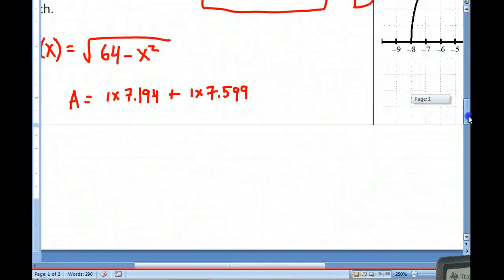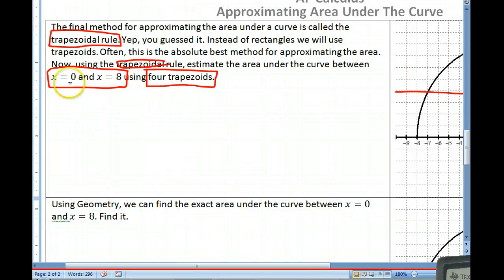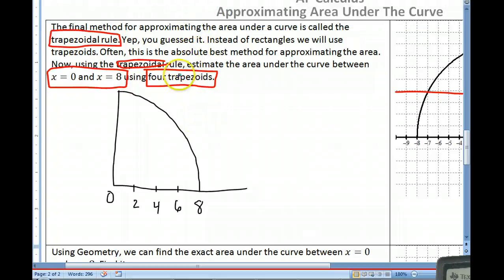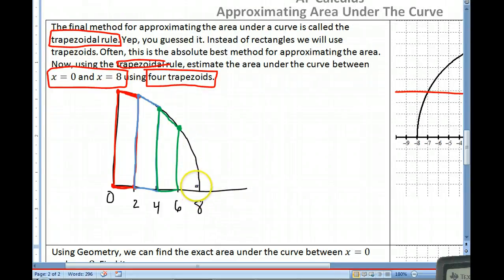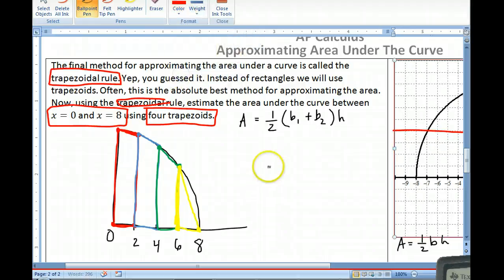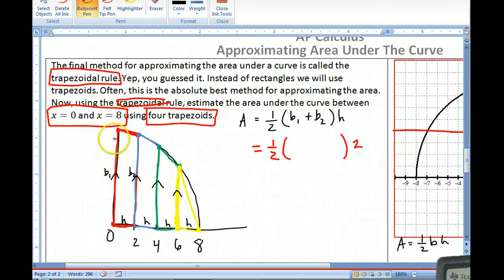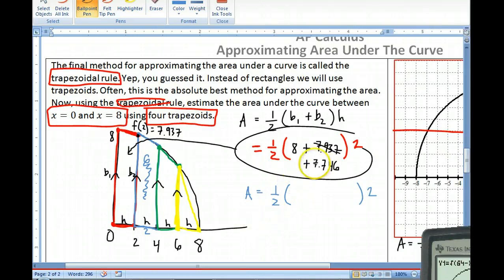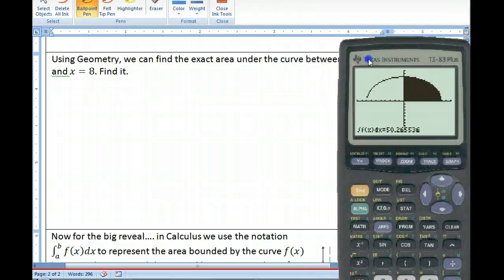34. Area Under Curve Day 2 b